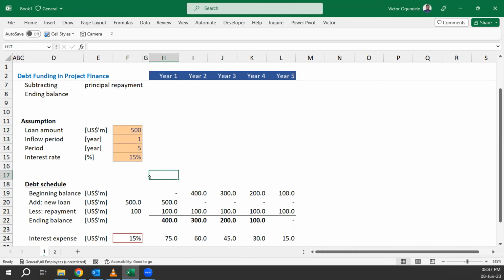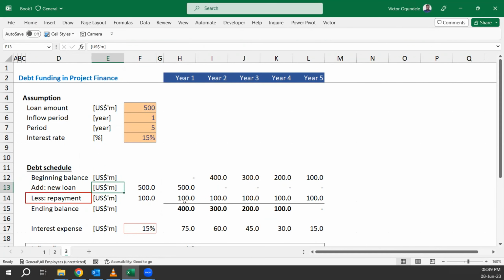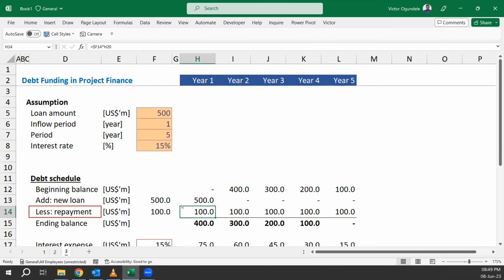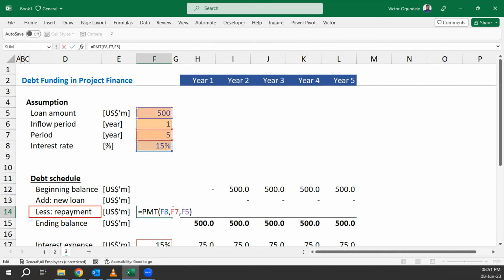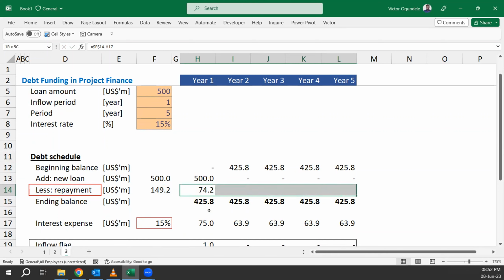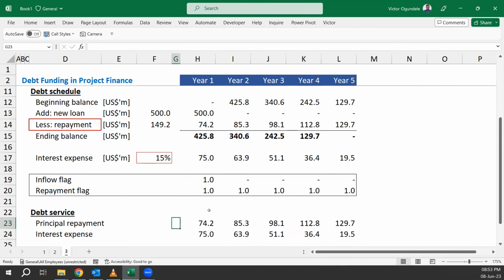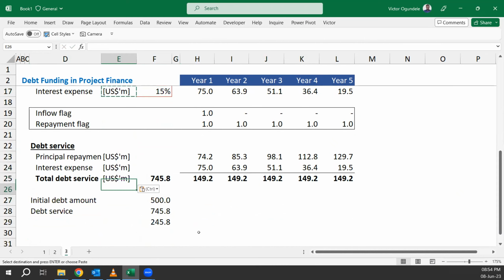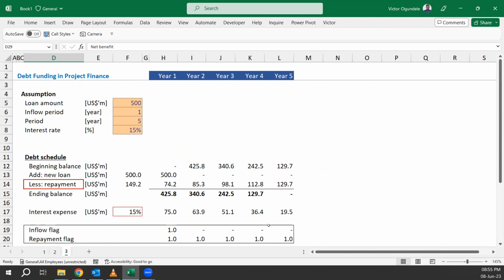03. Debt Funding in Project Finance - PMT Calculation